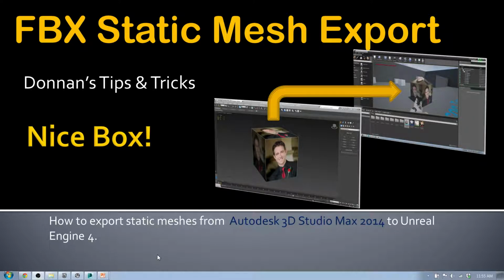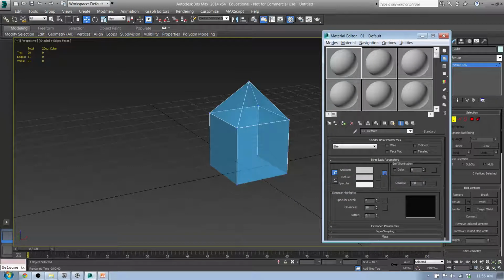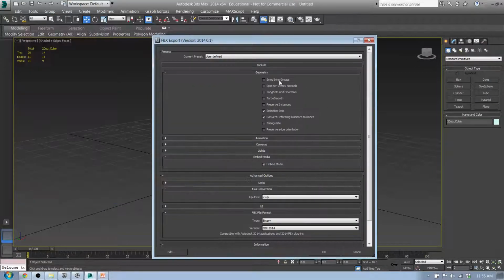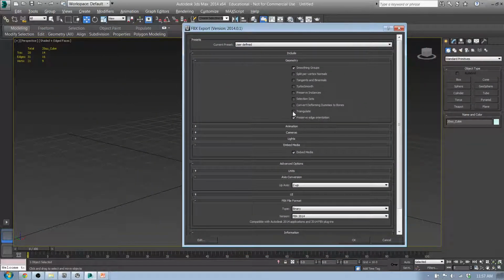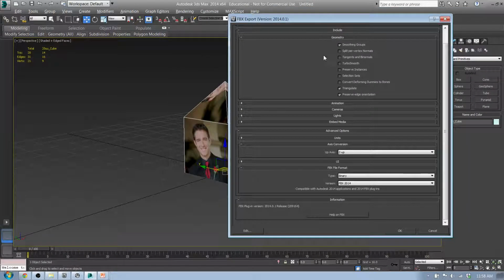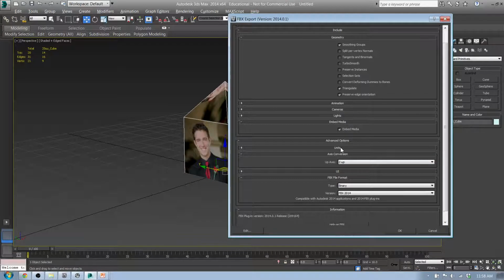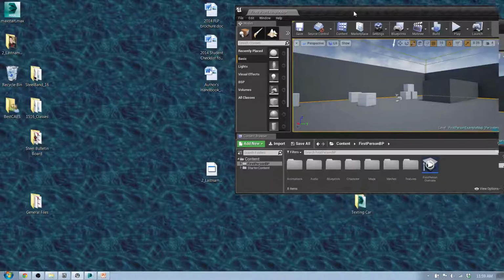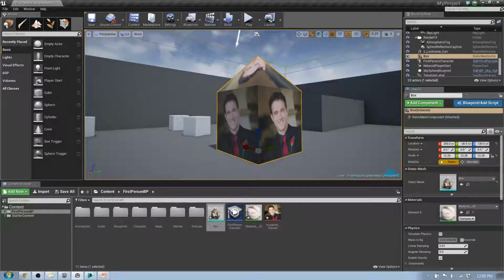3D Studio Max FBX Export to UE4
This super short video covers the preferred options when exporting of static meshes from 3D Studio Max 2014 into Unreal Engine 4.

No files needed today, any picture that you have will do.